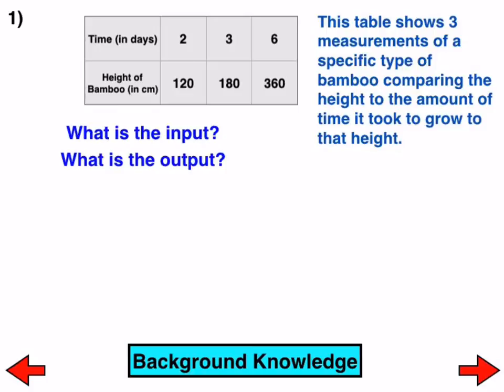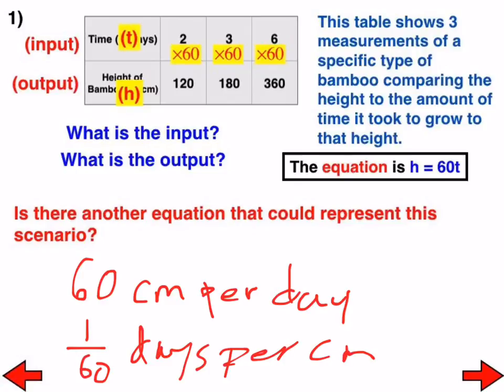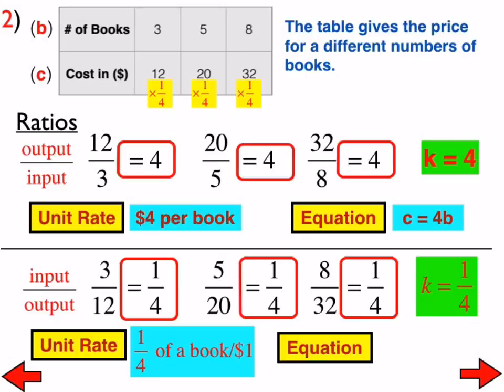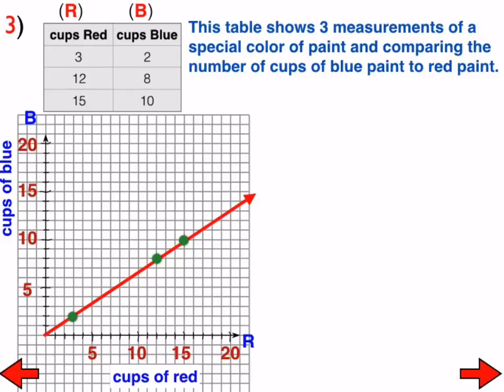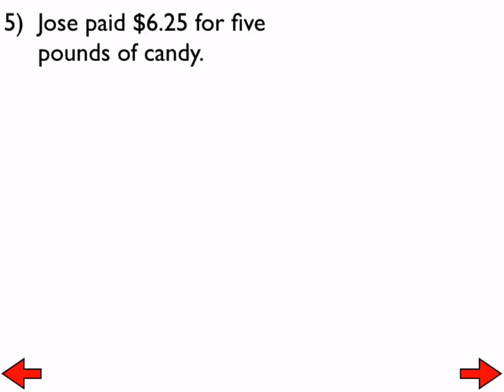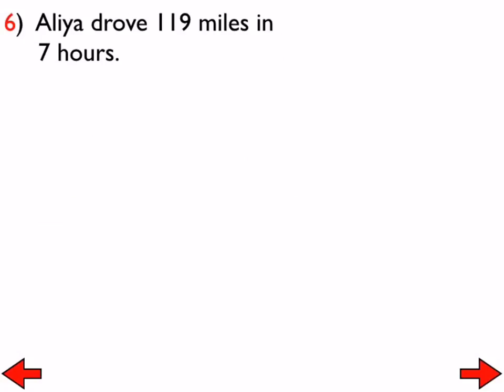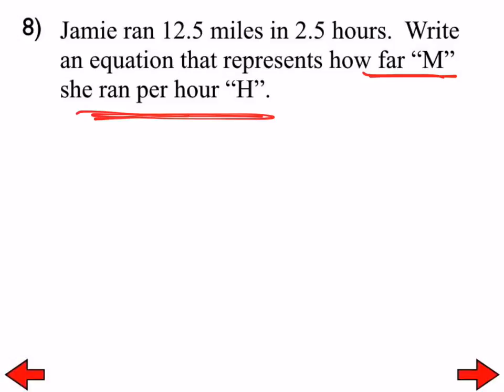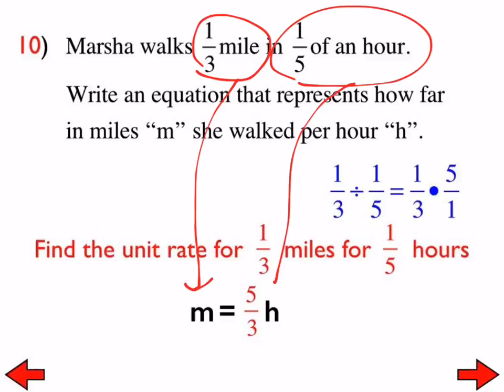48b Proportional Relationships and Equations In More Detail